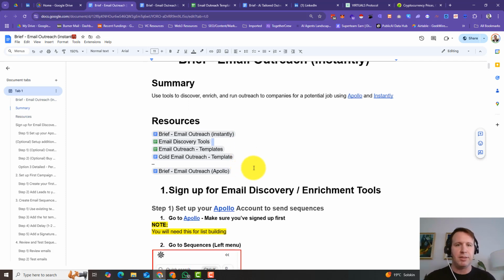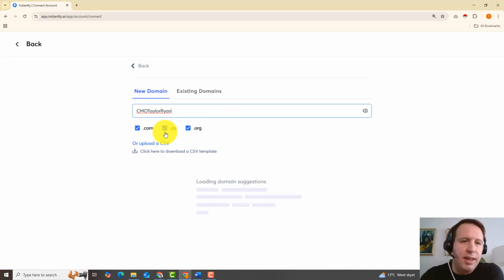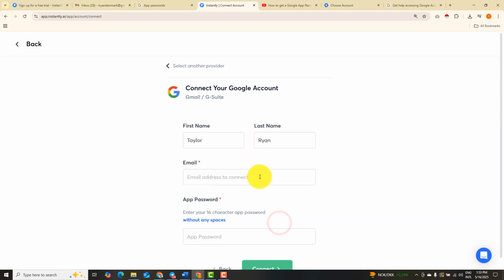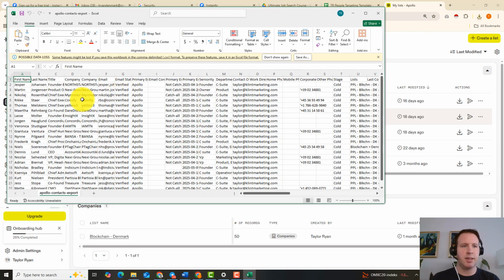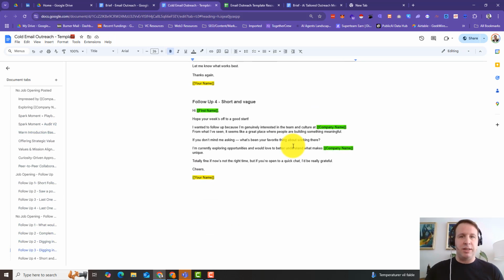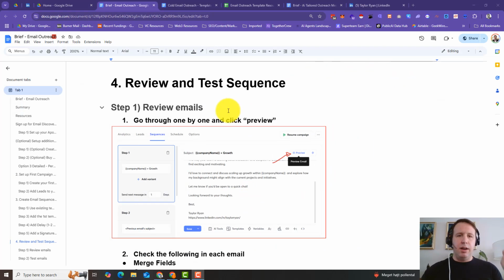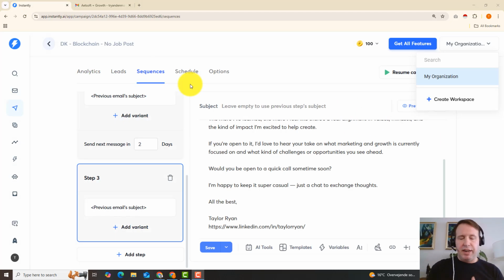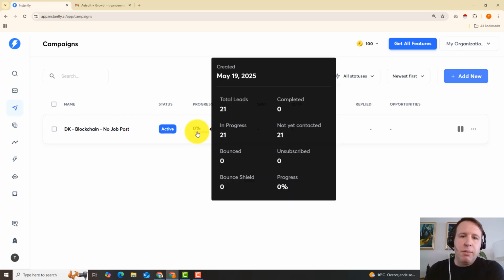Automate Email Sequences - Get Hired Abroad 8.5.2 -- Outbound Email Outreach Instantly [Activity]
Send cold emails at scale with burner domains and automation

High volume outreach works when it stays personalized. This walkthrough gives you the exact workflow for setting up Instantly, connecting email accounts, importing verified leads, and turning templates into automated multi-step sequences that get replies.
You see how to create domain setups, warm your inbox, build custom merge fields, and test every message so campaigns land where they should instead of the spam folder.

The workflow helps you produce dozens or even hundreds of messages a day using Gmail or burner domains while keeping deliverability high and mistakes low.
Every step is shown using real examples from Apollo, Instantly, and email templates that convert.

⏭ Skips:
(00:00) Why Instantly is ideal for bulk outreach
(01:10) Choosing a domain setup method
(05:01) Uploading leads and mapping fields
(06:58) Building and testing email sequences
(11:04) Sending settings and analytics

🔗 Resources:
📄 Brief – Email Outreach (Instantly) [Doc]

🎓 Top Key Takeaways:
⚫️ Build high volume outreach using Gmail or burner domains
⚫️ Import and enrich verified leads from Apollo
⚫️ Create multi-step automated sequences using merge fields
⚫️ Preview and test emails before launching campaigns
⚫️ Track opens and replies to optimize performance

▶️ Next Module:
Manage Potential Employer Emails + Follow ups - Get Hired Abroad 8.6 - Inbox Management [Activity]